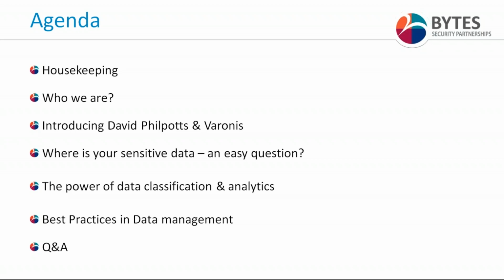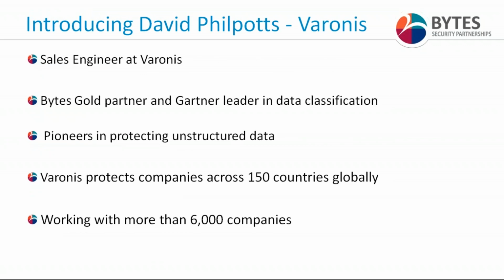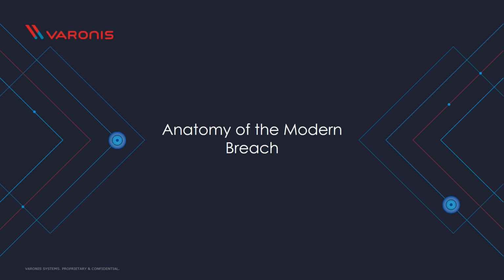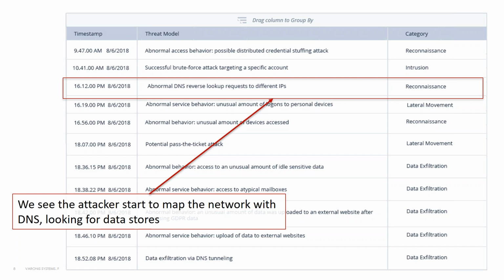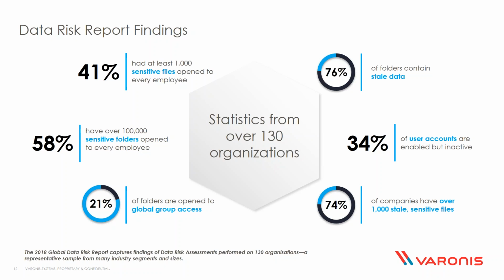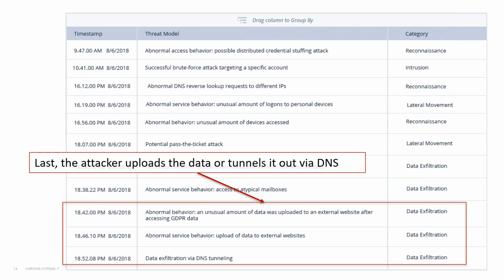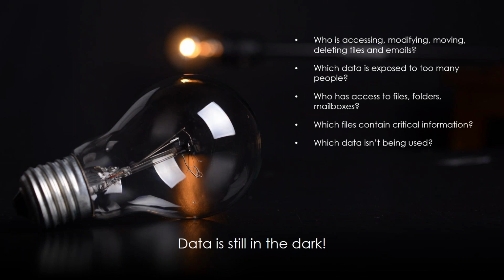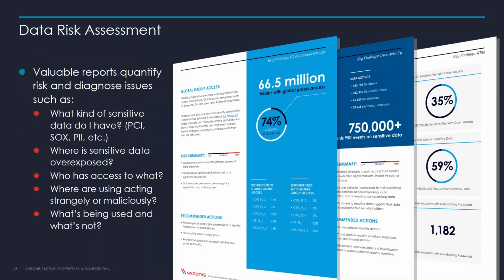Bytes webinar - Detecting Data Risks that Fall Under the Radar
Where is your sensitive data? Who has access to it? What are they doing? Where is it vulnerable?

If you can’t answer the above, your business risks internal or external breaches going under the radar.

What’s worse, your IT professionals are working far harder than they need to.

Watch Bytes and Varonis’ ‘Detecting Data Risks Under the Radar’ webinar to see how to classify & control your data, without adding complexity or manual tasks.

This concise, free-to-attend webcast provides practical guidance for security & risk professionals on how to leverage data classification & analytics to reduce the risk of internal and external breaches.

Watch to see how to:

• detect insider threats & cyber attacks by analysing data
• automatically analyse account activity & user behaviour
• ensure only the right people have access to critical resources
• prevent and limit disaster by locking down sensitive and stale data
• sustain a secure environment - without manual effort